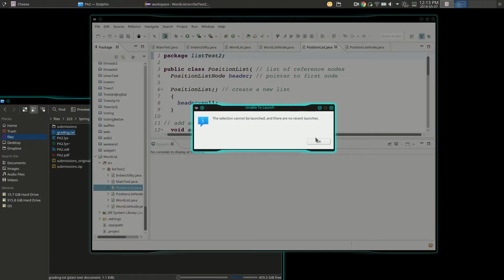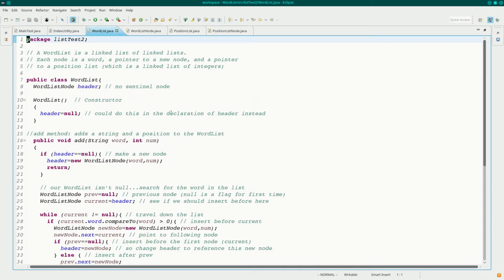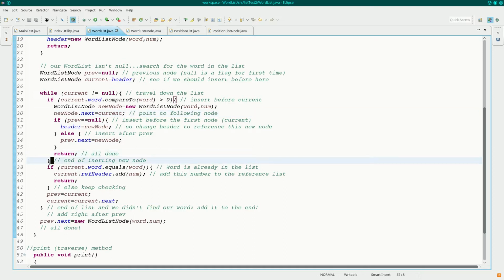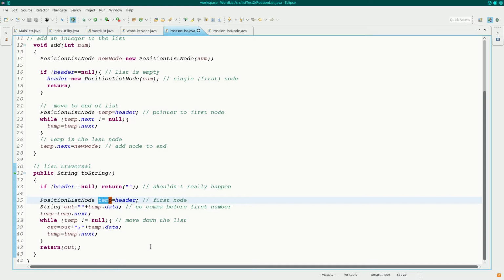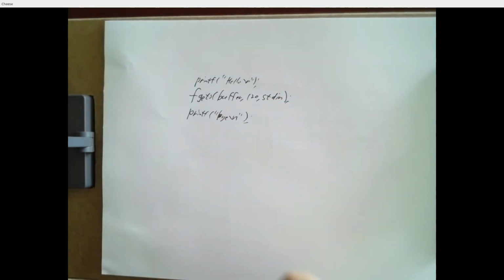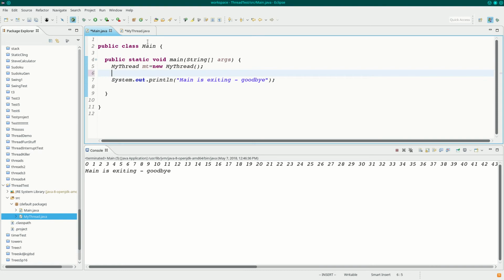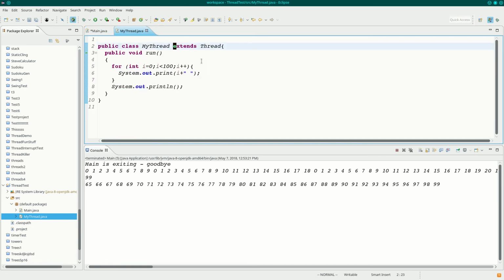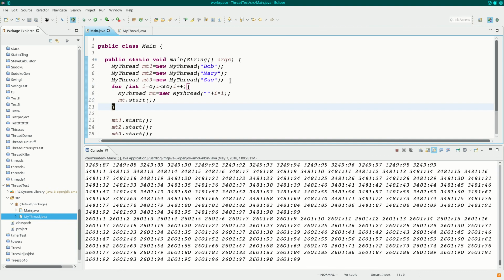CSE 223B 20180507 Pt1